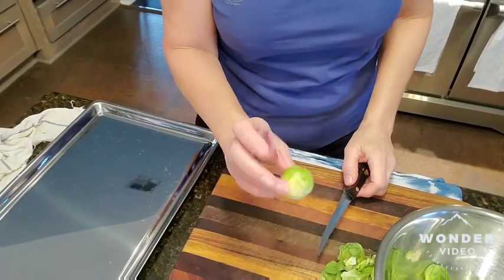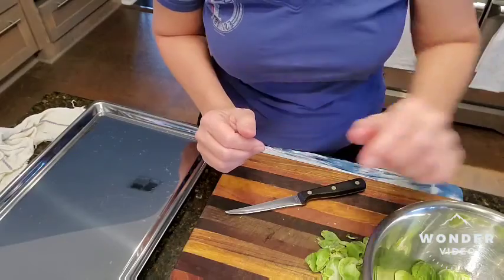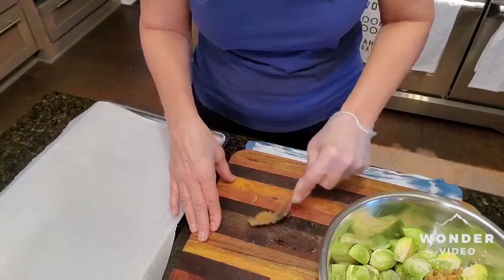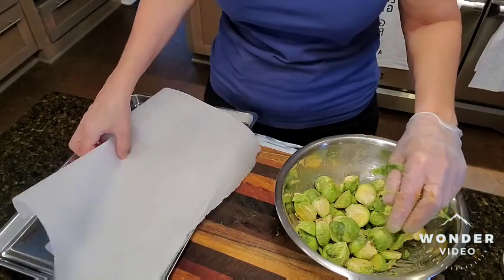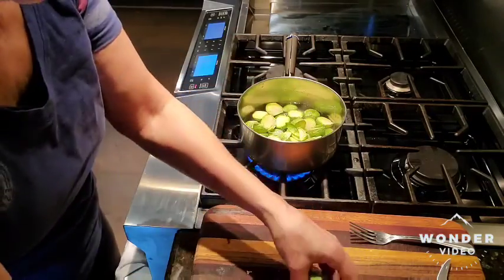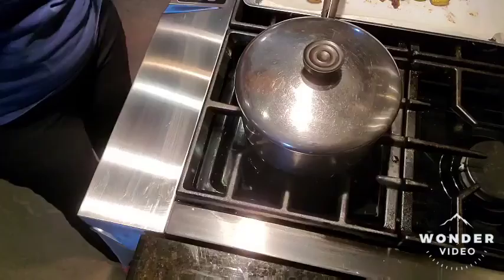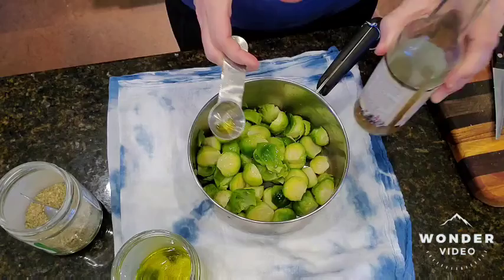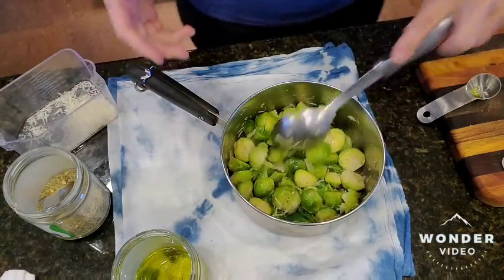Two easy side dishes, Brussel Sprouts 2 ways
I'll teach you 2 quick side dishes you can dazzle your family with using Brussel Sprouts!  Both will be super easy & tasty.